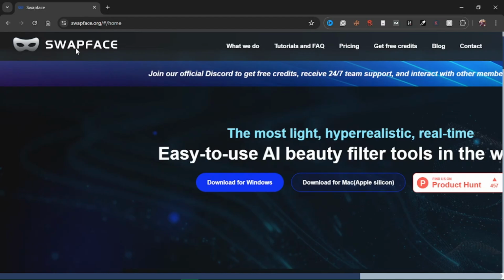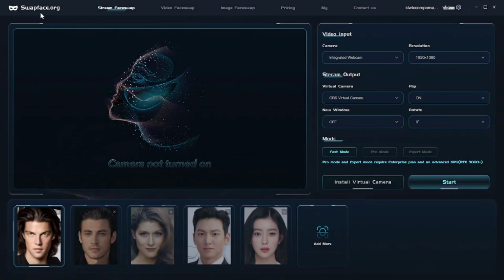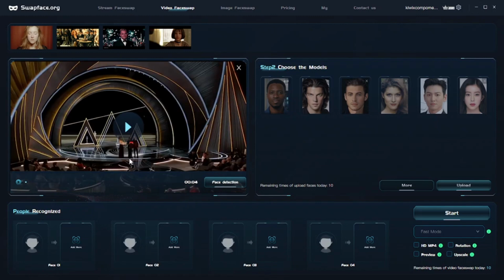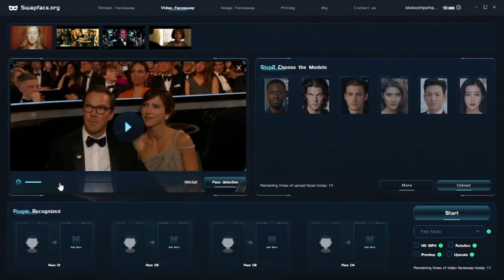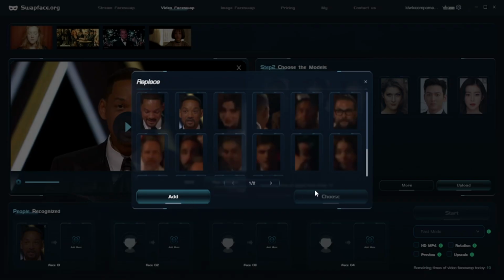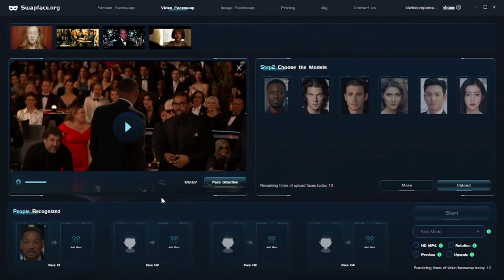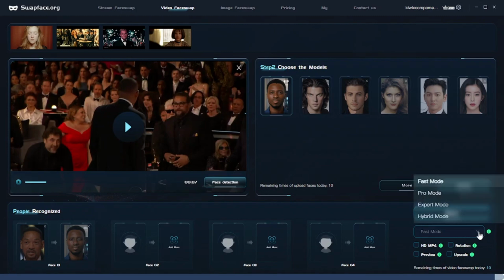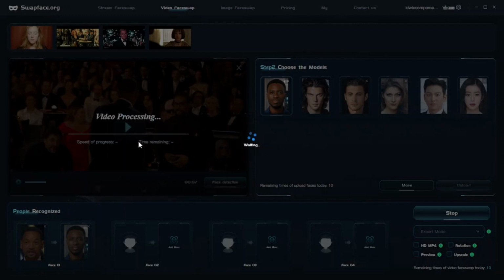How to Easily Make a Deepfake Video (Swapface Tutorial) [2024]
Learn how to easily create a deepfake video using the Swapface technique in this tutorial. Dive into the world of AI-powered image manipulation as we walk you through the steps to make your very own deepfake video.